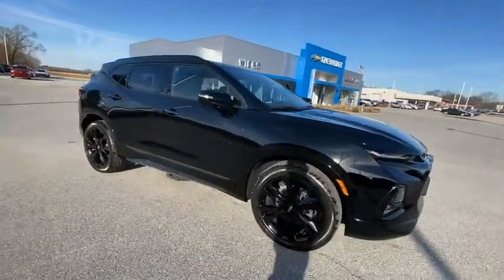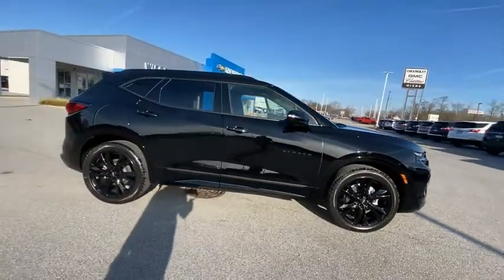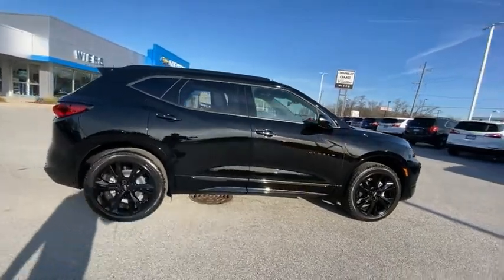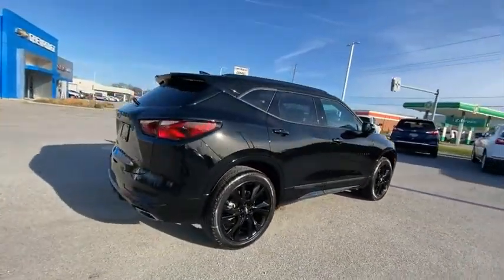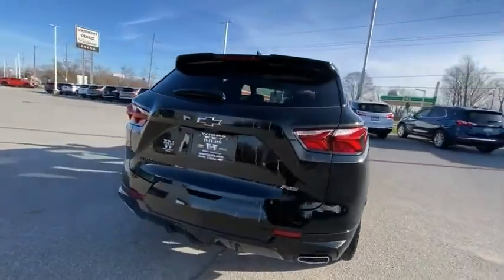2021 Chevrolet Blazer B9003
Black 2021 Chevrolet Blazer RS AWD 9-Speed Automatic 3.6L V6 SIDI DOHC VVT AWD, Adaptive Cruise Control, Driver Confidence II Package, Enhanced Automatic Emergency Braking, Enhanced Convenience Package, HD Surround Vision, Heated Rear Outboard Seating Positions, Heavy-Duty Cooling System, Hitch Guidance, Hitch Guidance w/Hitch View, LED Headlamps, Memory Settings For Driver Seat & Exterior Mirrors, Navigation System, Power Tilt & Telescoping Steering Column, Preferred Equipment Group 1RS, Rear Camera Mirror, Rear Camera Mirror Washer, Safety Alert Seat, Trailering Equipment, Ventilated Driver & Front Passenger Seats, Wireless Charging.brbrRecent Arrival! 19/26 City/Highway MPG